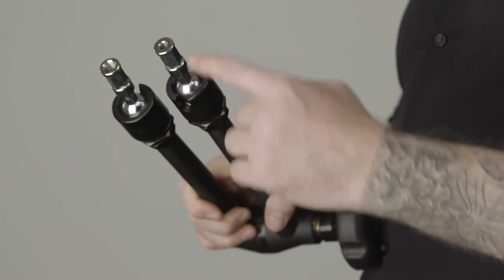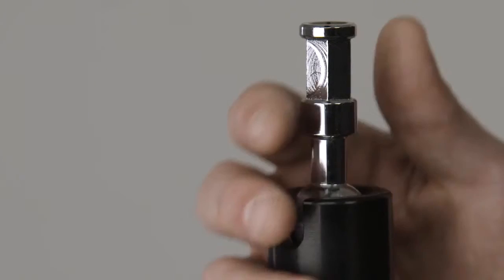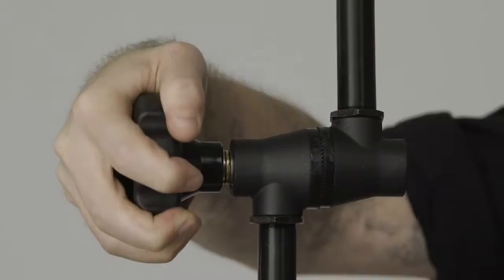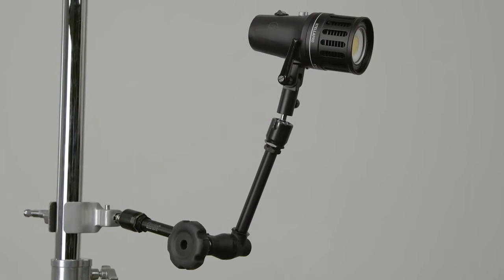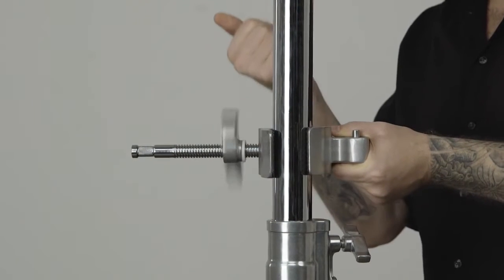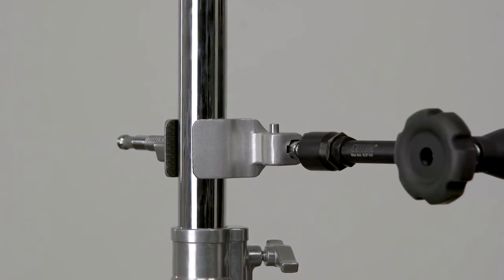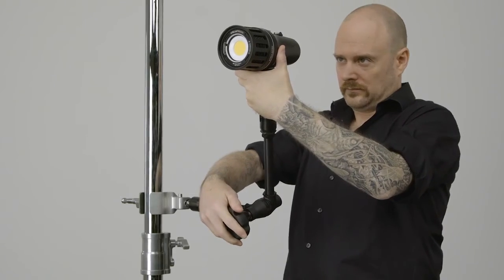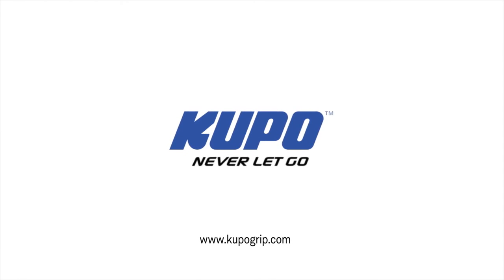KUPO KCP-101W Max Arm w/Wheel Handle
KUPO KCP-101W Max Arm w/Wheel Handle. Кронштейн
Кронштейн Max arm разработан специально для работы с осветительными приборами, для видео-, кино- или фотосъёмок. Кронштейн даёт возможность установки оборудования во множество разных положений благодаря способности поворота на 90°, при этом его концы поворачиваются на 360°, а также имеется возможность поворота локтя на 360°. Центральная храповая рукоятка предусмотрена для контроля и блокировки всех трёх осей движения, что позволяет частичное ослабление для безопасного и точного позиционирования небольших осветительных приборов или камеры именно под тем углом, который вам нужен. Оба конца оснащены штифтами 5/8”(16мм) с шаровым соединением; один для крепления 3/8”, и второй - для 1/4”. Этот кронштейн настолько универсален, что его можно устанавливать в любое положение в любом самом нестандартном месте. Кронштейн оснащён круглой ручкой с резиновым покрытием. Это стандартный аксессуар, созданный для KCP-101W для достижения большего удобства работы и улучшенного крутящего момента при затягивании круглой ручки.

ООО «А.Фото» является эксклюзивным дистрибьютором продукции компании Kupo (Тайвань) на территории России.

Технические характеристики
Мак.длина: 53см.
Вес: 1кг
Макс.нагрузка: 4кг